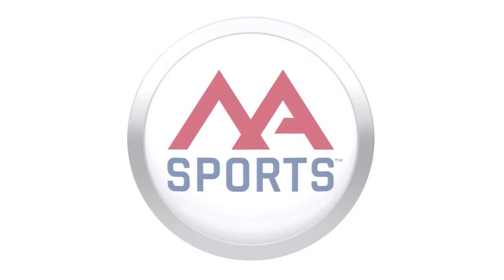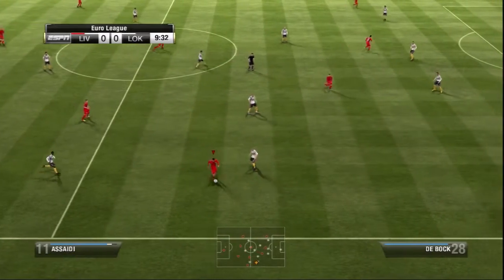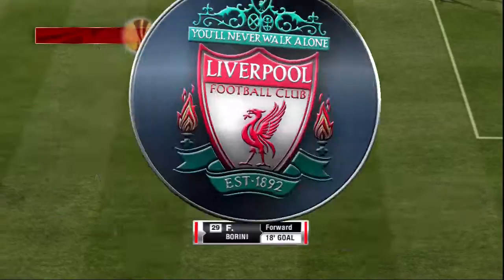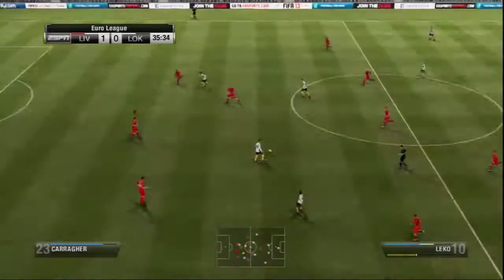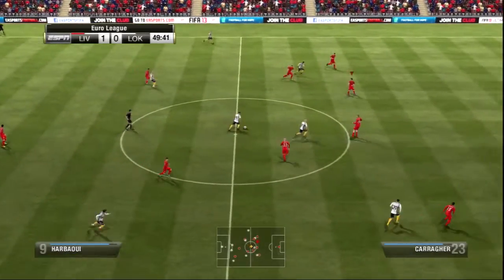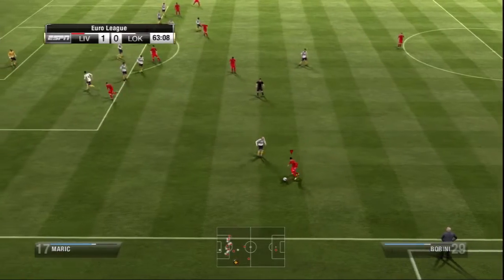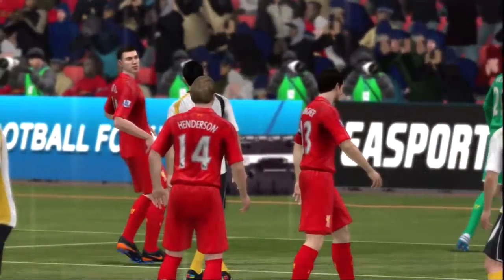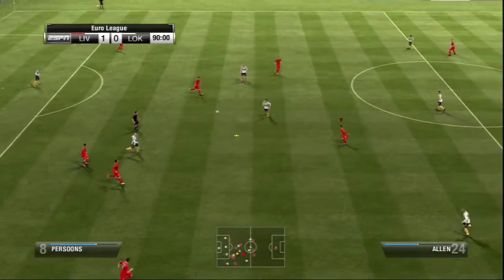FIFA 13 LIVERPOOL Career Mode #15 v SPORTING LOKEREN (manual & legendary)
You're watching Career Mode Show of LIVERPOOL,BARCLAYS PREMIER LEAGUE.

2012 SUMMER Transfer information
epsode 1

All the games are played
:10 minute half & normal speed
:CPU Legendary difficulty & no sliders
:Auto Switching :Manual
:Auto Switching Move Assistance :None
:Passing Power Assistance :Off
:Pass Assistance :Manual
:Through Pass Assistance :Manual
:Shot Assistance :Manual
:Cross Assistance :Manual
:Lob Pass Assistance :Manual
:Save Assistance :Manual
:Analog Sprint :On
:Defending :Tactical Defending
:tele broadcast camera 10/0

.sorry,I'm not good at English.